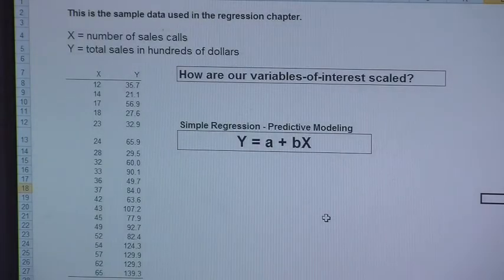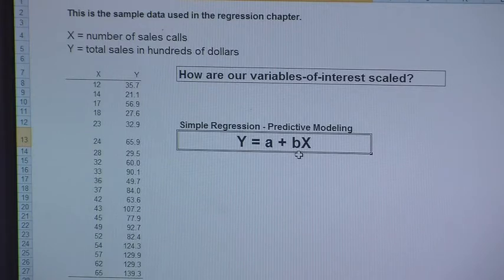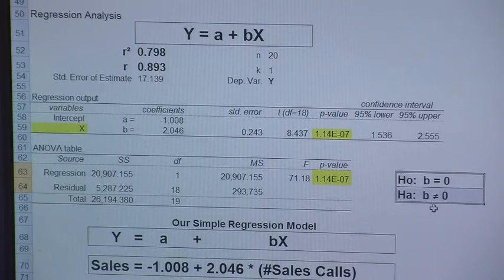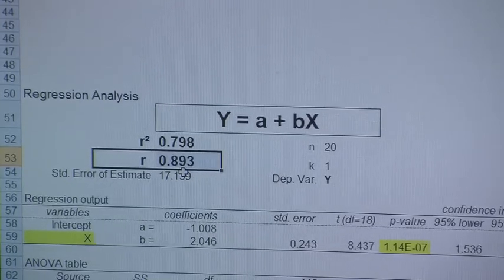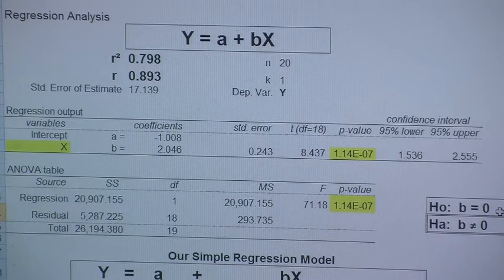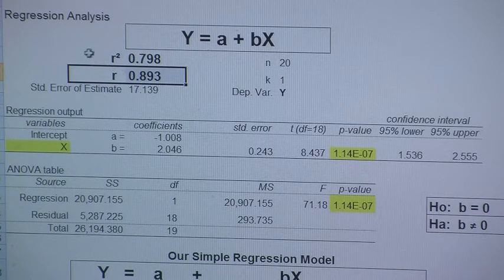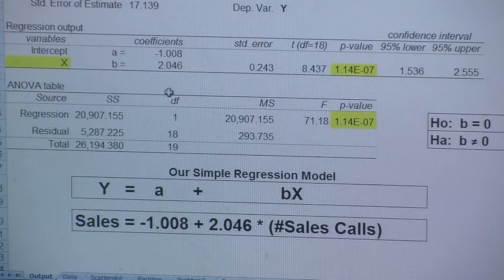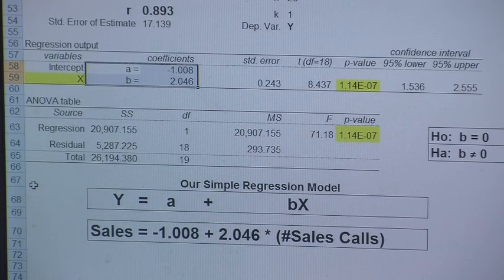(23) Simple Regression pg 236